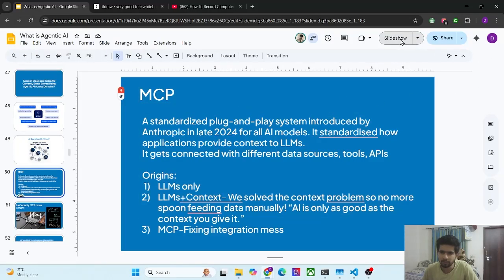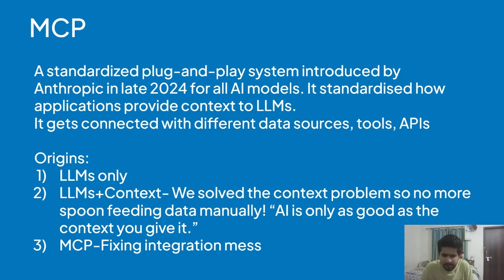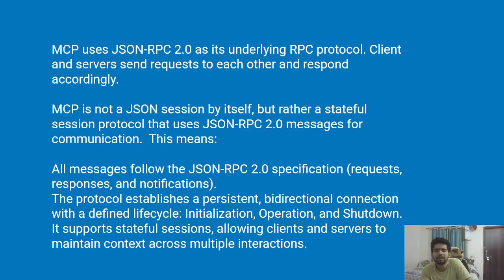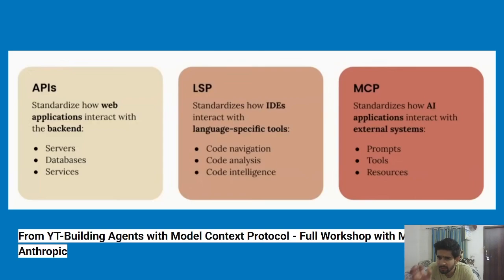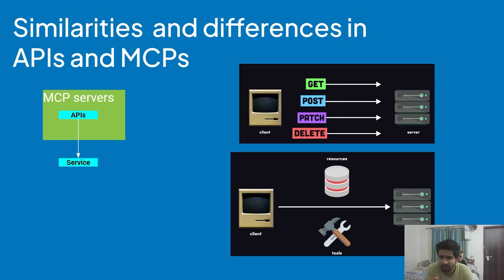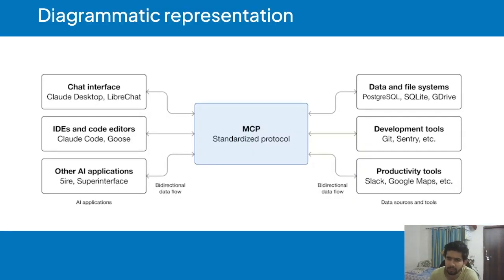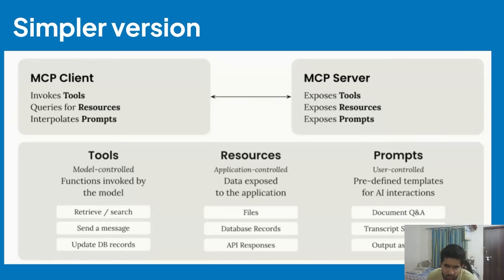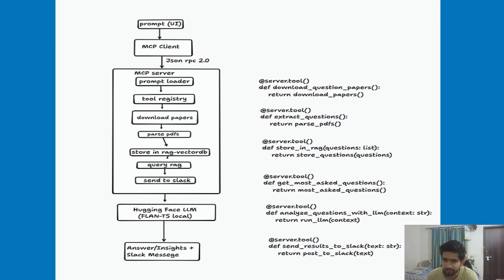What is MCP and why does it matter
In this video, I explain what the MCP (Model Context Protocol) is, why it was introduced, and how it helps LLM-powered agents connect with tools, data sources, and external systems in a clean and standardized way.

If you’ve been confused about how AI agents safely access files, databases, APIs, or developer tools, this video breaks it down step by step. We’ll cover how MCP works behind the scenes, how it’s different from ad-hoc tool calling, and why it’s becoming important in the agentic AI ecosystem.

This video is especially useful for:

Anyone learning about agentic workflows
Students trying to understand how LLMs interact with external environments
People exploring OpenAI, Anthropic, and modern AI tool ecosystems

By the end of this video, you’ll have a clear mental model of Model Context Protocol, how it fits into real-world AI systems, and why it matters going forward.

📌 Topics covered:

Why MCP is needed for AI agents
MCP vs traditional tool calling
How MCP enables structured LLM-tool communication
Real-world use cases of MCP in agentic AI

If you’re learning about AI agents, LLM architectures, or modern AI protocols, this video will give you a strong foundation.